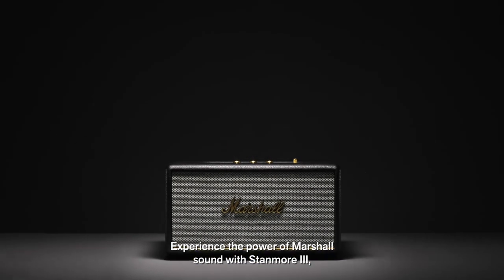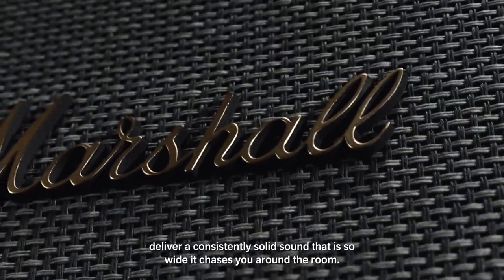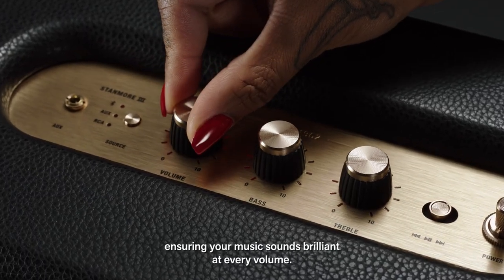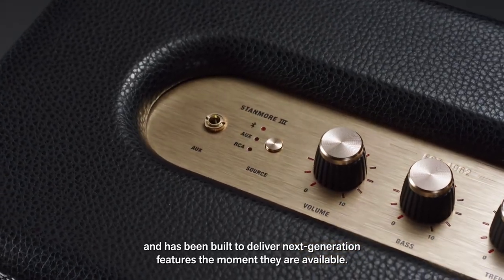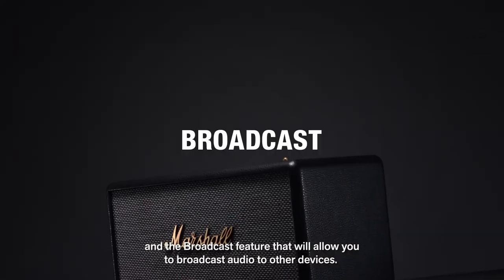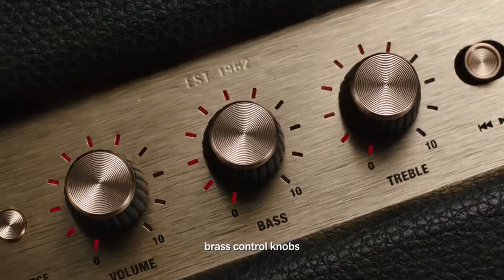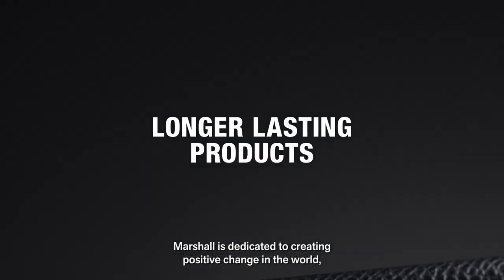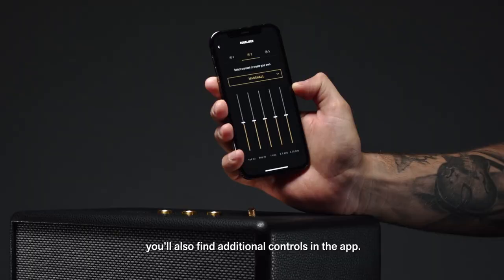Introducing Marshall Acton lll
Loud things come in small packages. Acton III is the most discreet Bluetooth speaker in the home line-up and has an even wider soundstage than its predecessor, offering re-engineered sound for an immersive home audio experience. It delivers all the room-filling Marshall signature sound you'd expect from a home speaker.

Credits:
Marshall Acton 3
Learn more about Acton III at marshallheadphones.com